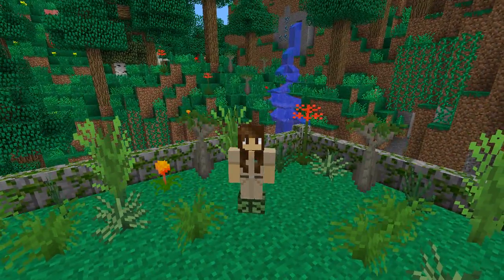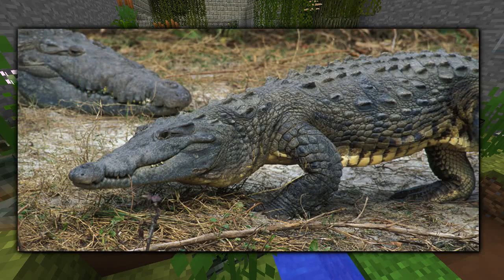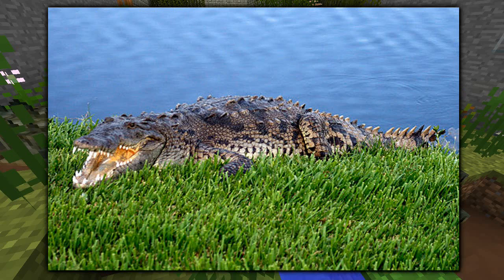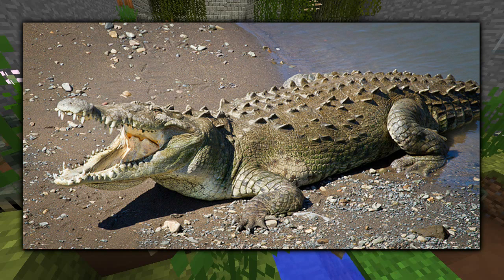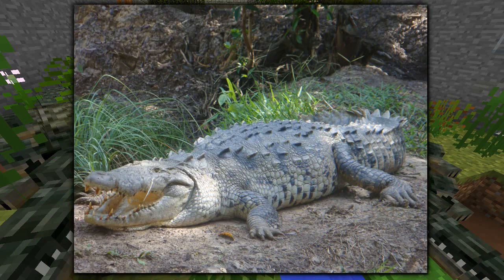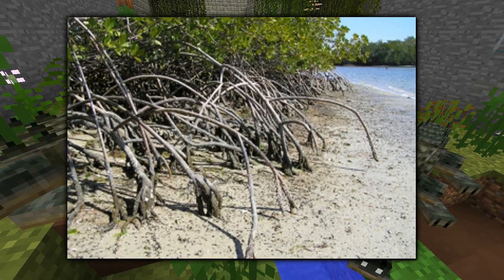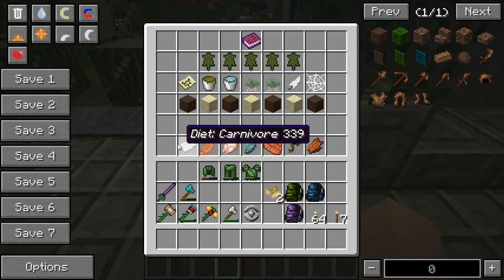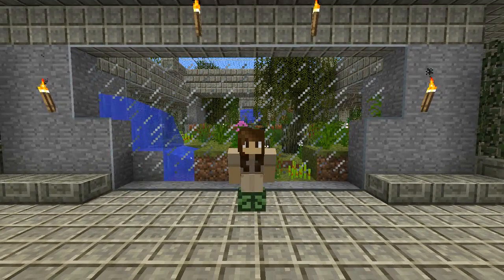Zoo Bites Special!! American Crocodile!!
Hello everyone and welcome to the first episode of Zoo Bites! This is a quick informational series created to deliver a bite-sized bit of information about the natural world! We will be doing everything from discussing recent scientific discoveries, uncovering facts on relatively unknown animals, teaching some biology basics, to even answering questions from our community and showing off amazing adventures that our viewers have gone on in their own lives!

Today we discuss some of the animal that are found here in our Zoodesia Zoo in preparation for you guys being able to tour the zoo in the upcoming map download! Hopefully everything will go smoothly! Until then, learn some more about the awesome animals you can come see!

- Fish & Wildlife Service! American Crocodiles